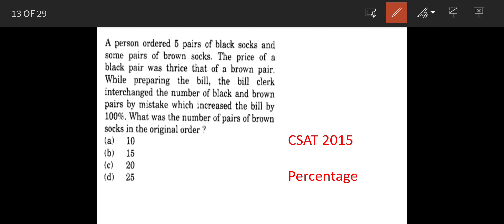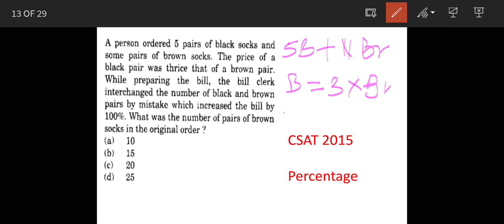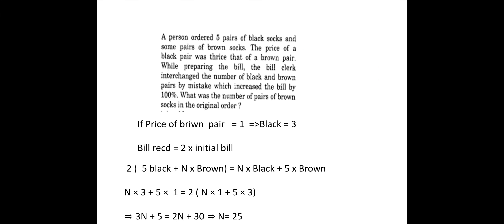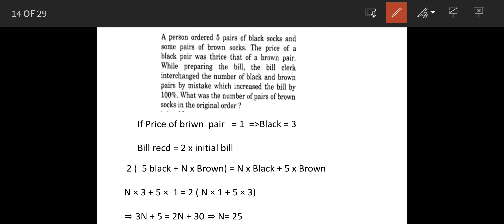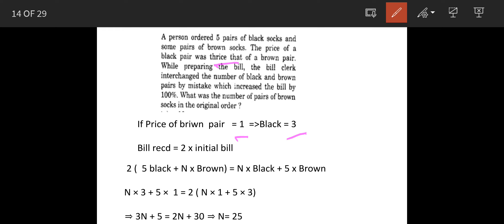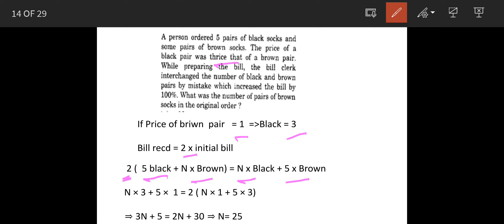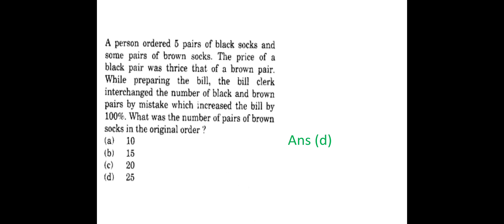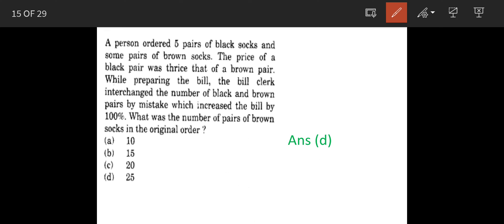CSAT 2015 IAS prelims \A person ordered 5 pairs of black socks and some pairs of brown socks. The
Q. A person ordered 5 pairs of black socks and some pairs of brown socks. The price of a black pair was thrice that of a brown pair. While preparing the bill, the bill clerk interchanged the number of black and brown pairs by mistake which increased the bill by 100%. What was the number of pairs of brown socks in the original order? 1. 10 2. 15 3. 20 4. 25